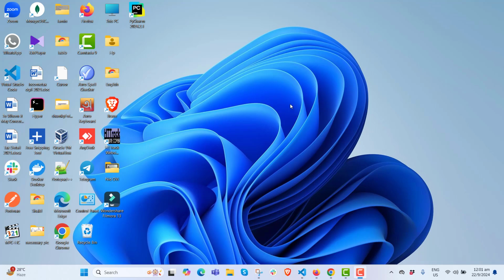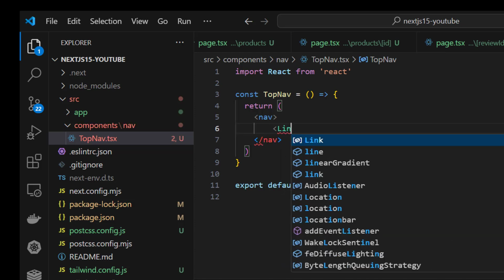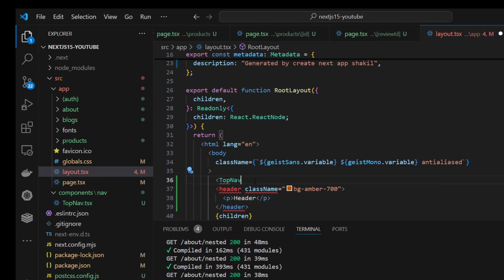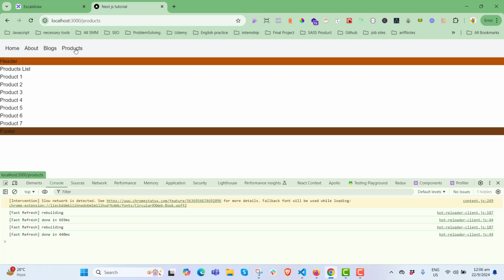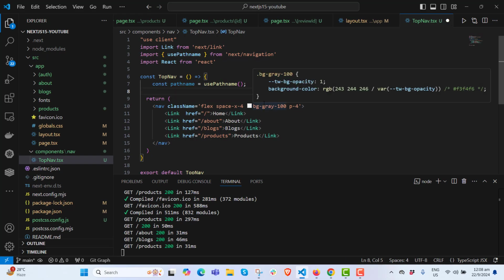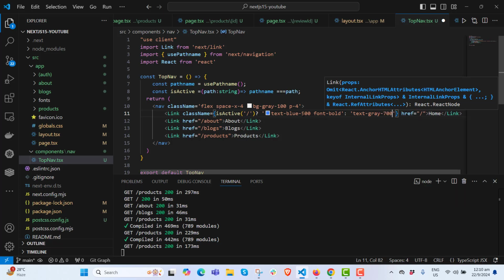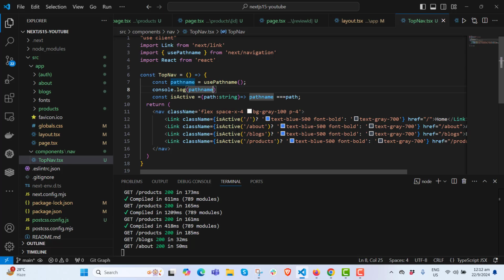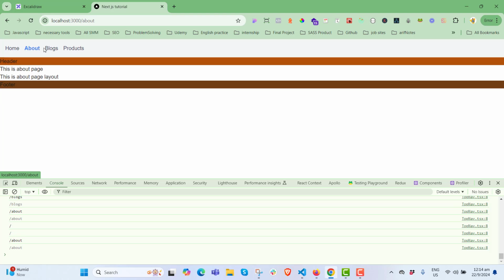nextjs 15 topNav and active nav link part-10 Discover the Power of Nextjs!